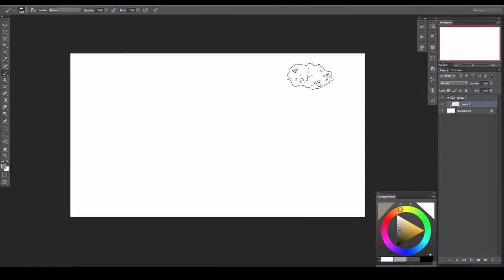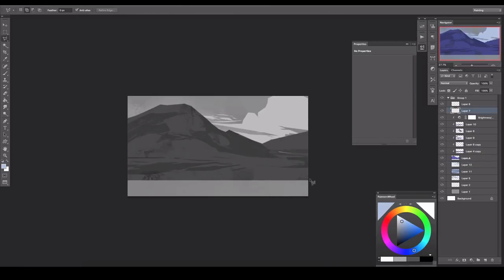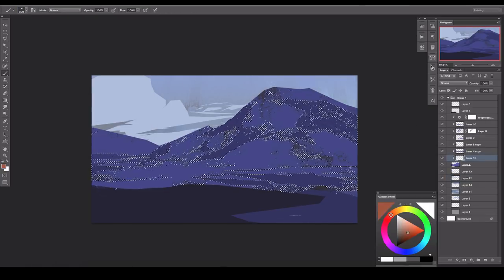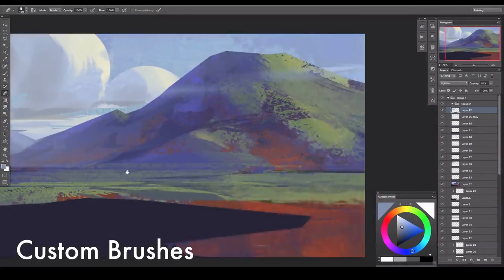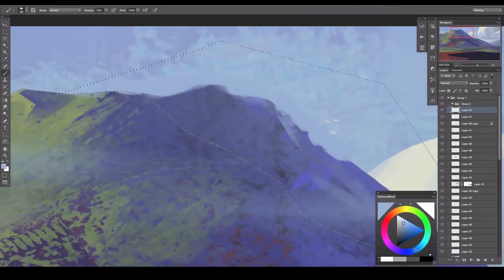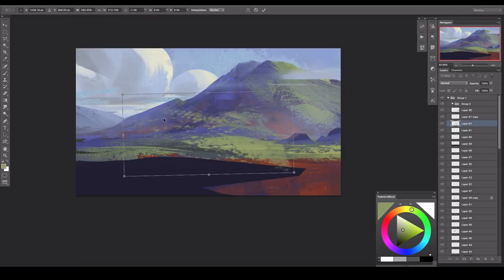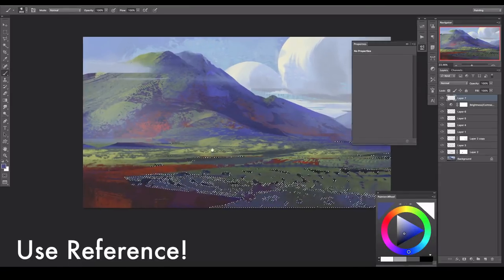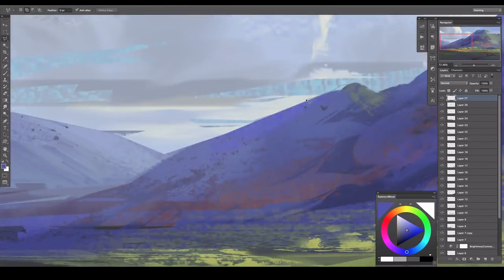3 Tips for Digital Painting Beginners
If you still really need some brushes check out Greg Rutkowski's gumroad